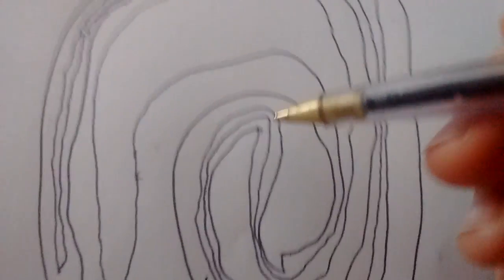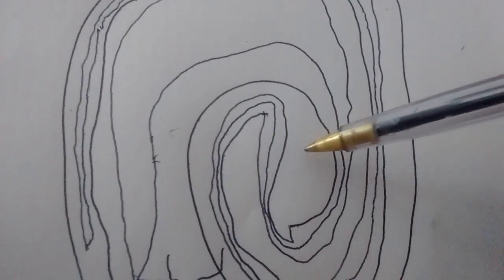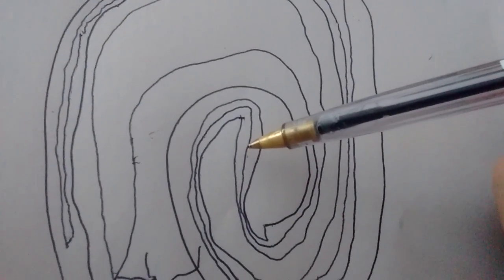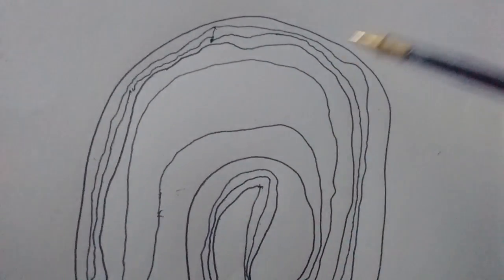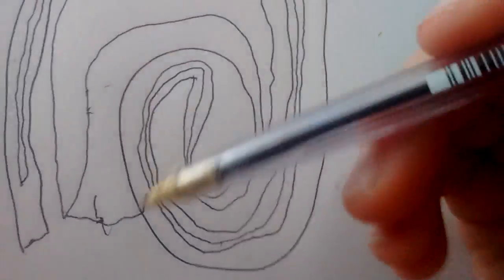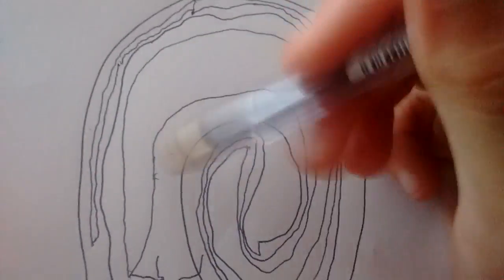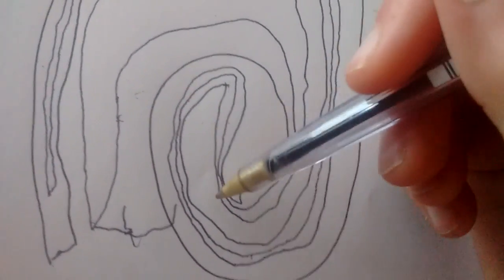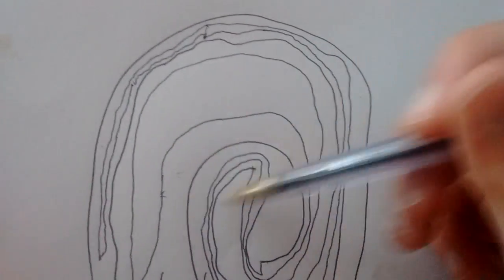The impossible maze